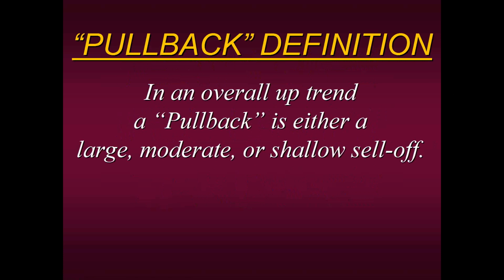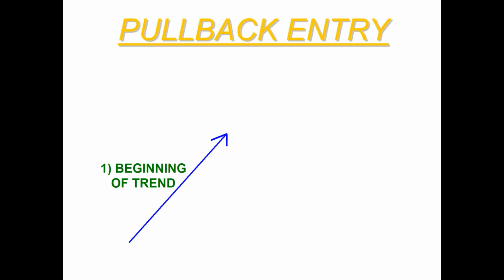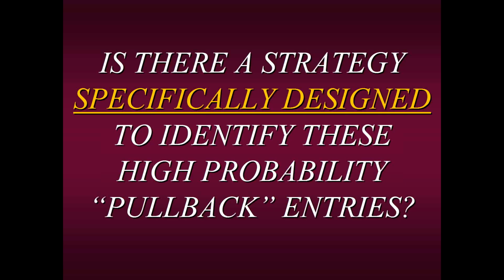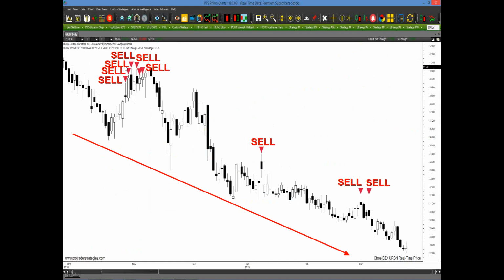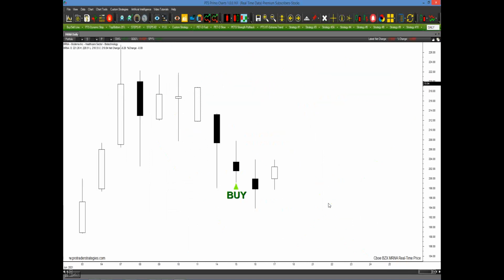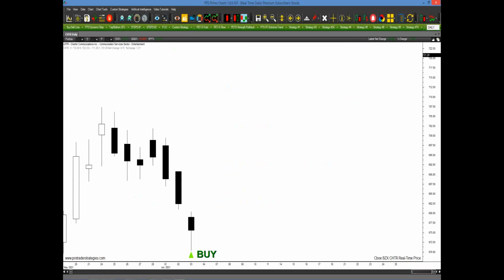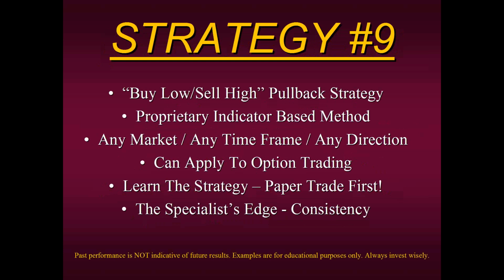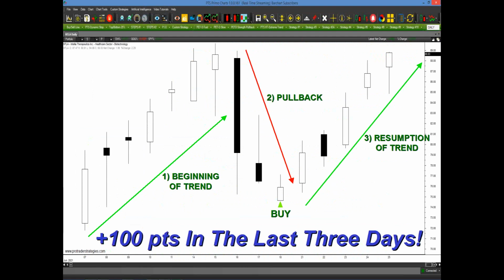Next Level Pullback Trading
“Pullback” signals are high probability set-ups that appear over and over again in today’s markets. But is there a strategy built to specifically identify these consistent set-ups, and if so, what is it? Join Steven Primo, Former Stock Exchange Specialist, and 44-year veteran trader as he presents “Next Level Pullback Trading.” In this educational webinar, Steven will share with you his primary method that is designed to produce these signals, and then he’ll show you recently generated examples on the all-new PTS Primo Charting Platform.

1. PLEASE KEEP YOUR POSTS CONSISTENT TO OUR MISSION
2. NO HATE SPEECH OR BULLYING
3. NO EXTERNAL LINKS FOR ADS AND SELF-PROMOTION
4. NO SELLING AND SOLICITATION
5. NO HYPING OR BASHING OF STOCK/COMPANY/PERSON
6. RESPECT EVERYONE’S INTEREST AND PRIVACY